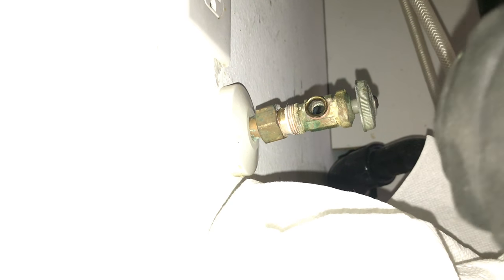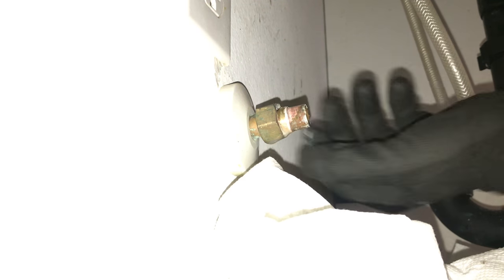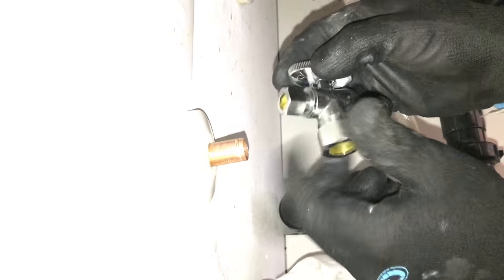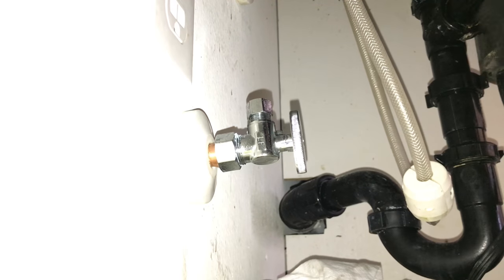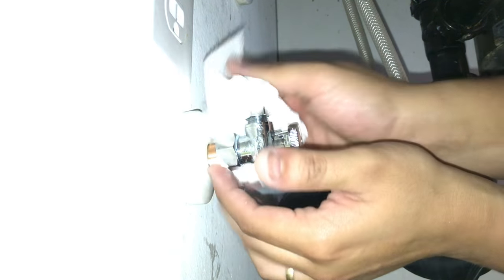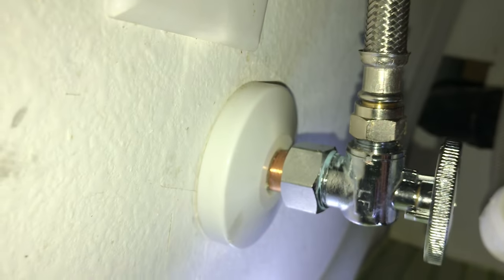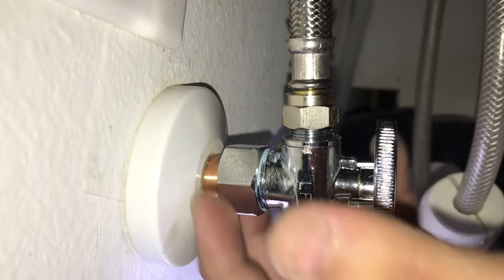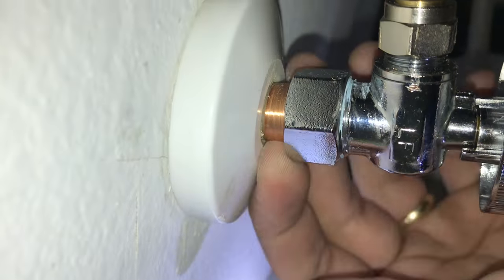How to replace a water shut off valve under the sink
Change out water valve and cut the pipe to ensure proper water valve installation, don’t be a lazy plumber!